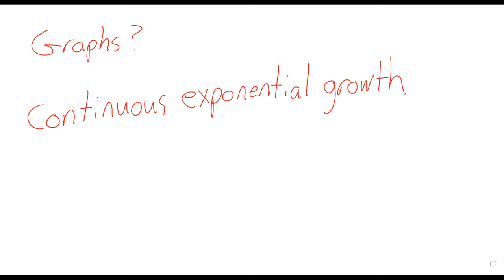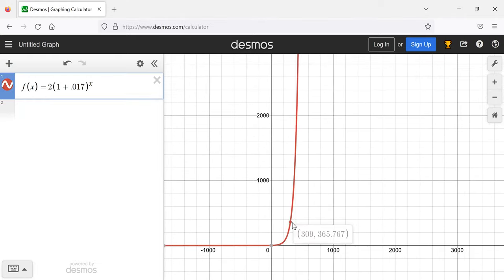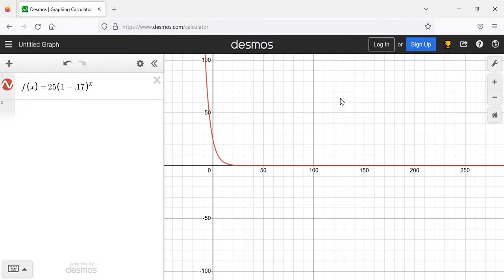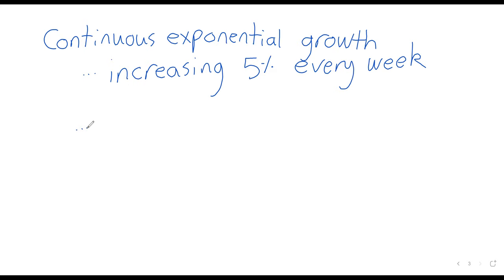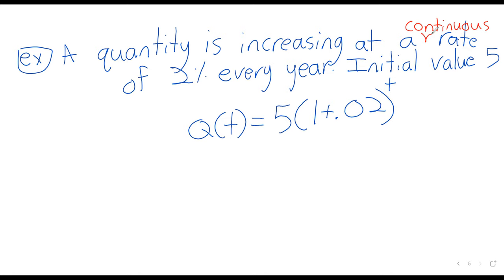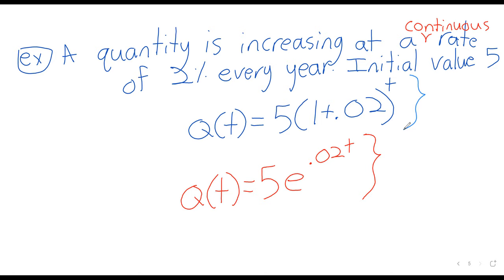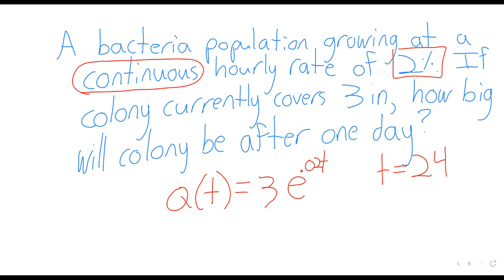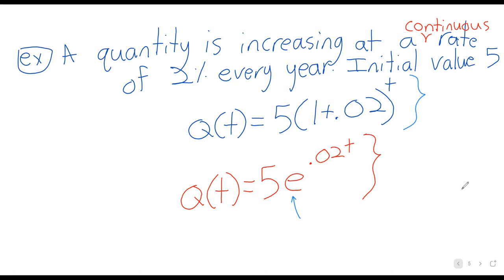College Algebra Week 14 Monday